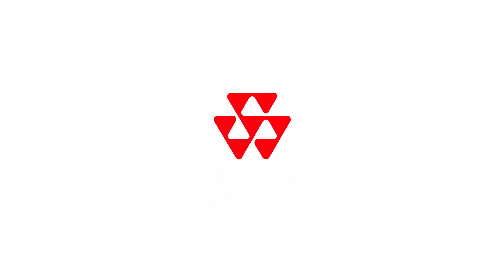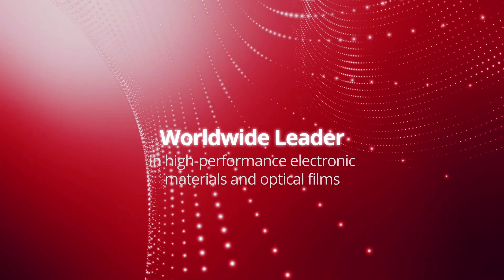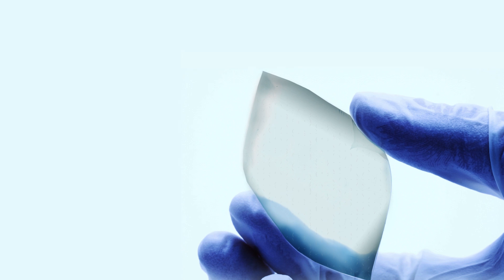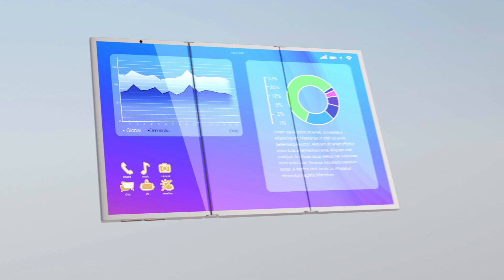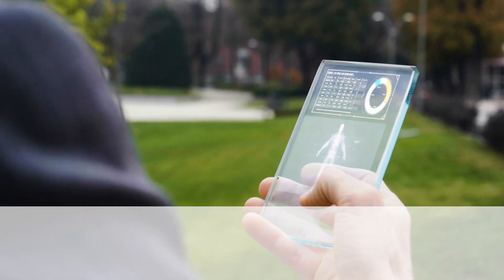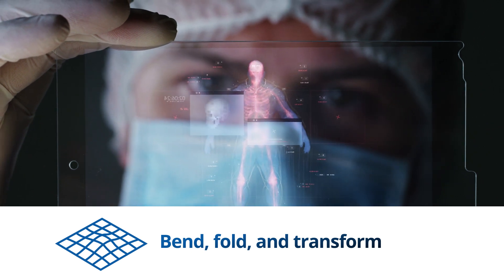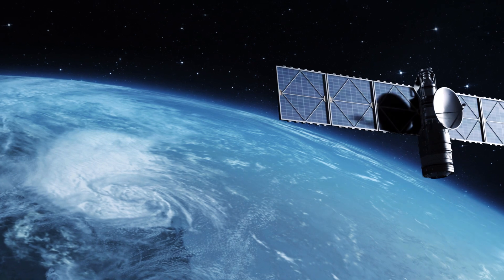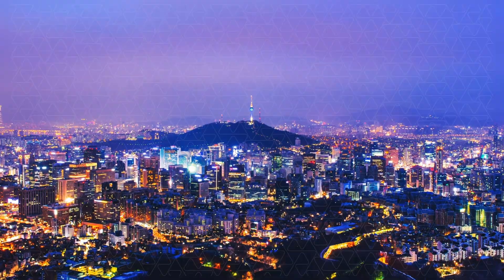Kolon CPI(TM) Promo Video (F) 2018-05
Foldable mobile phones. Flexible displays. Wearables. The next generation of consumer devices demands a substrate that can take the heat of everyday use— flexibly. Kolon’s CPI™ Colorless Polyimide Films are versatile, flexible, and colorless, and ready to perform for the most demanding applications.